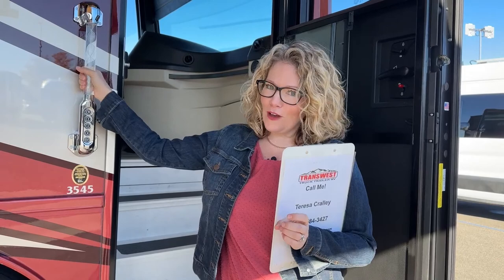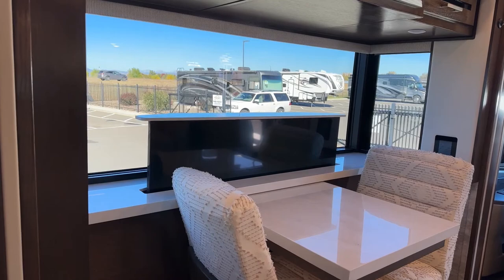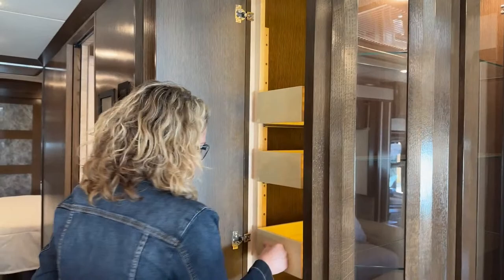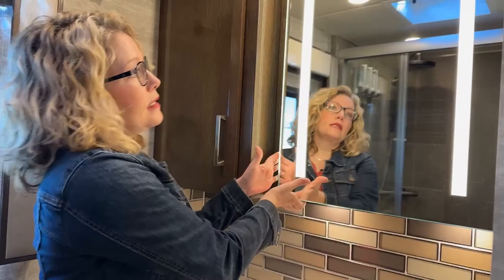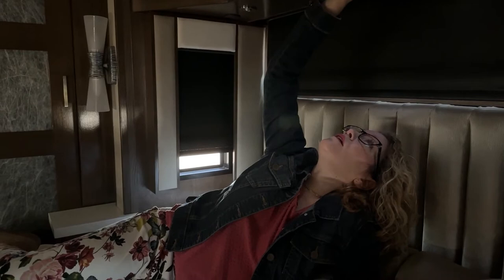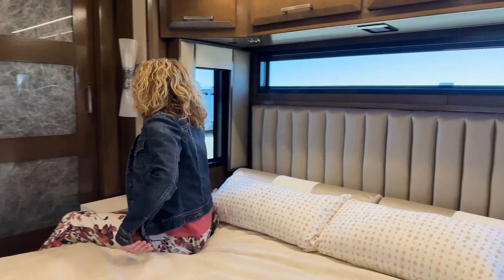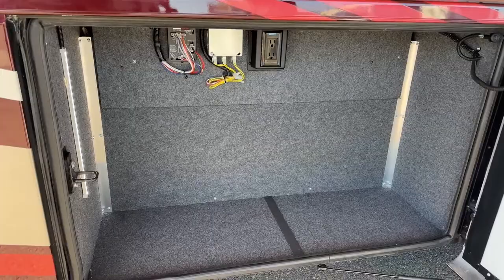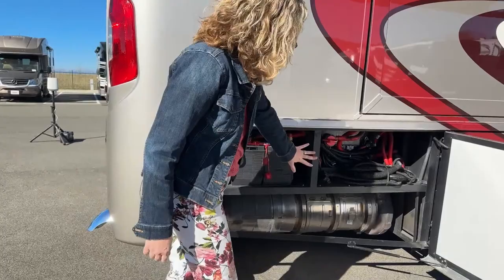2022 Newmar New Aire 3545 - 5N210764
TeresaCralley is walking around a 2022 Newmar New Aire 3545 - 5N210764 Live at Transwest Truck Trailer RV of Frederick